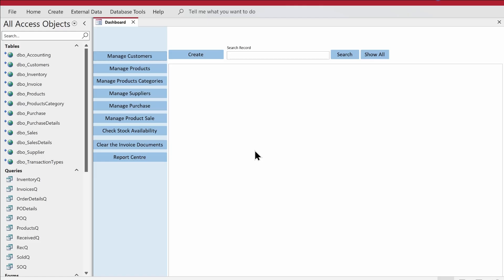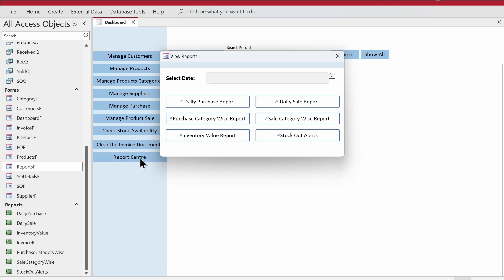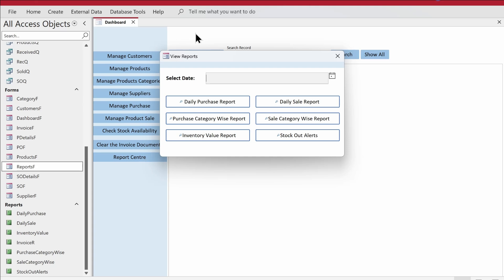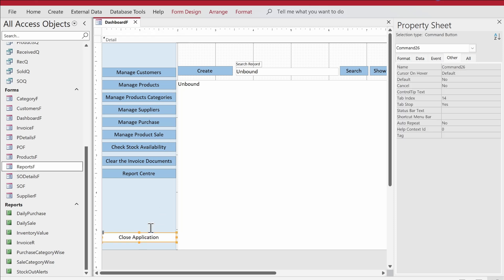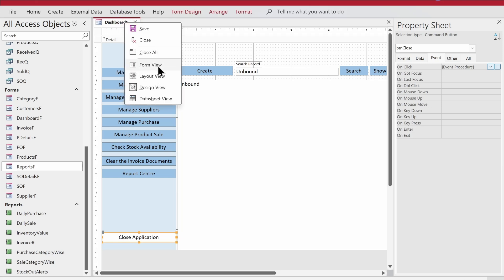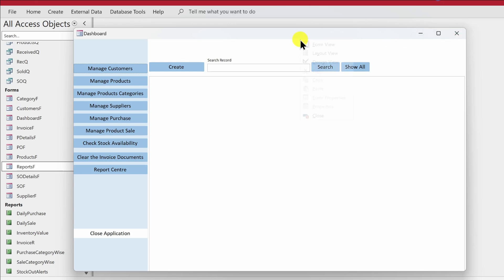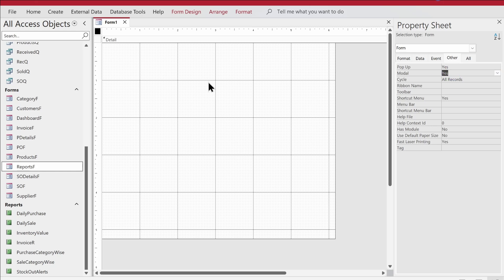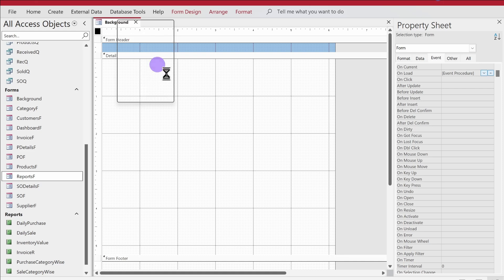Inventory Management System | Part-25 | Package the Application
In this video, I will demonstrate how to package the for the inventory management system Microsoft access.

Other YouTube Channels you may Like